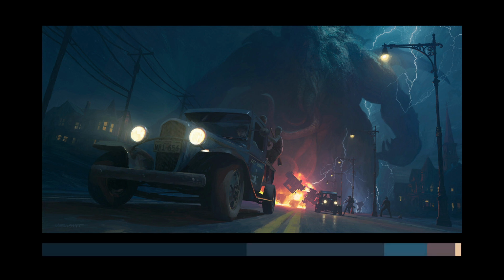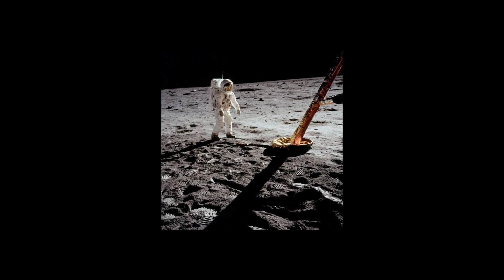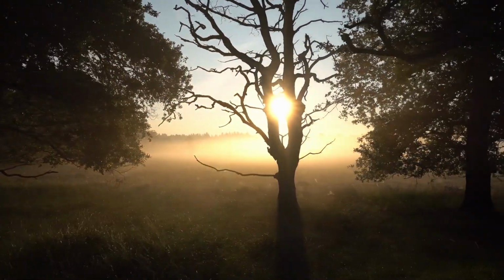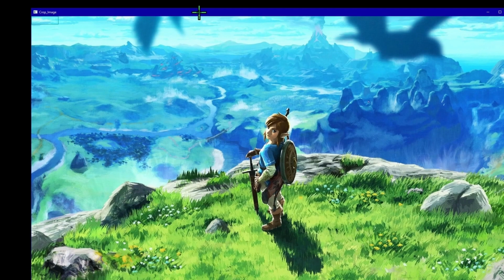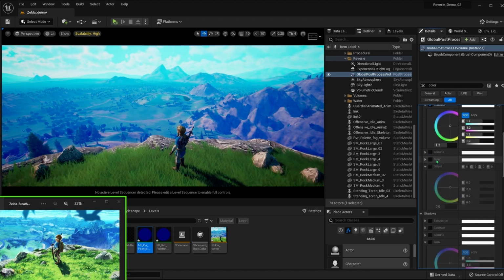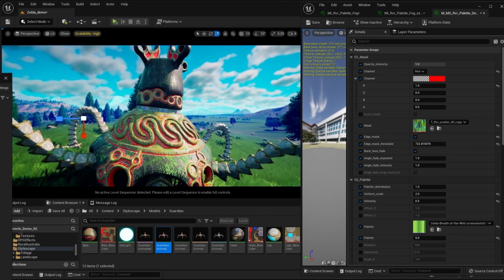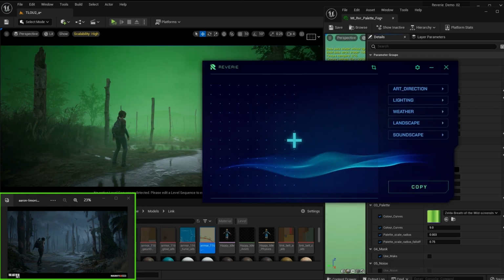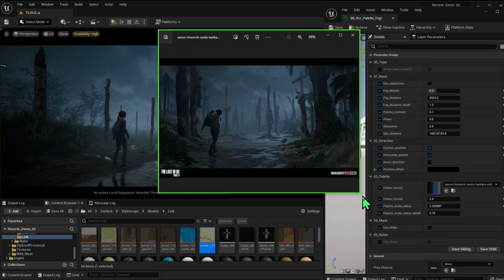Palettes in UE5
Why is it so hard to capture the essence of an image? Can we recover what's lost in translation?
This is an overview at the hard task of converting concept art into video games or films.

In response to this issue Reverie has a new feature called "Palettes" and it will be available on first release.

Artwork by:
Aaron Limonick
Jose Vega
Juhani Jokinen
Rado Markovic
Richard Wright
Alex O'dowd